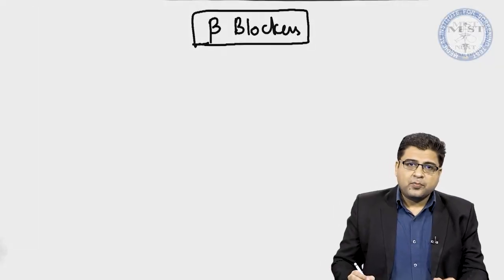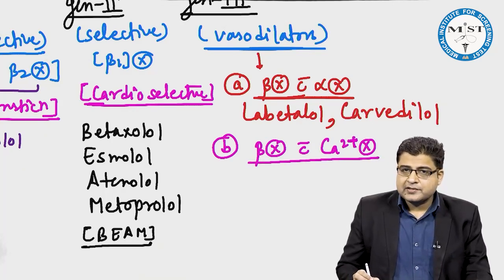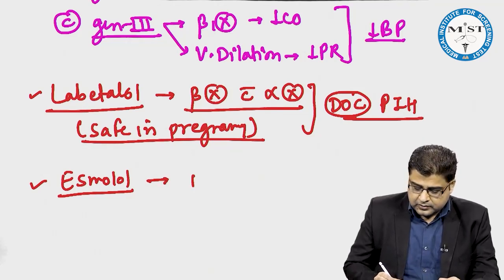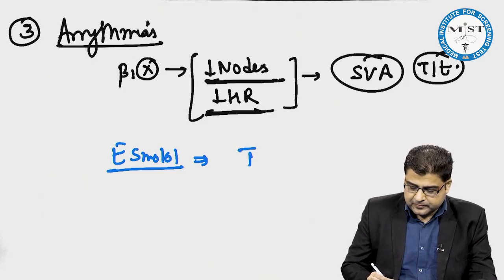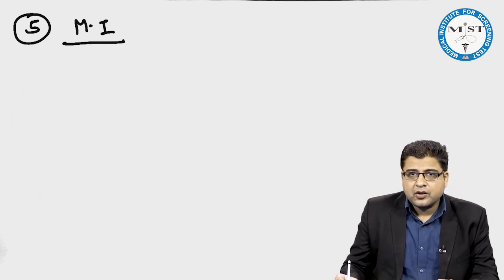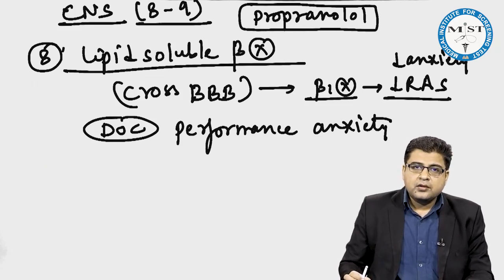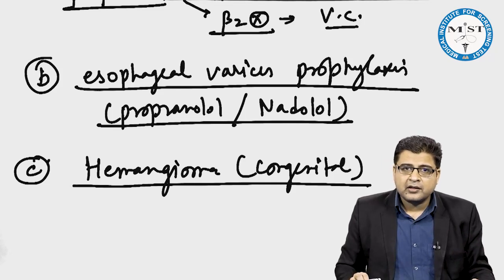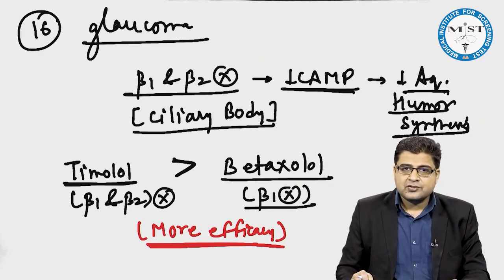Explanation of Anti-Adrenergic drugs- Beta-Blockers by Dr. Sourabh Bhatia | MIST FMGE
In this video, you will learn about medicines that are categorized under beta-blockers by Dr. Sourabh Bhatia. this video will help you understand the proper segregation of beta-blocker medicines.